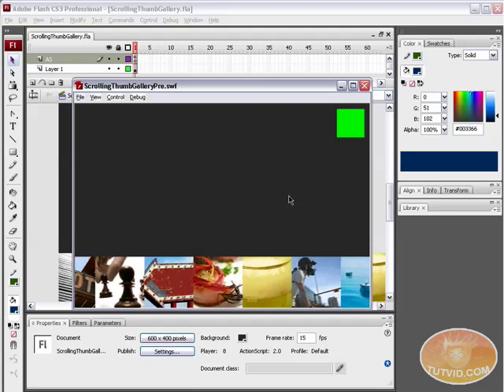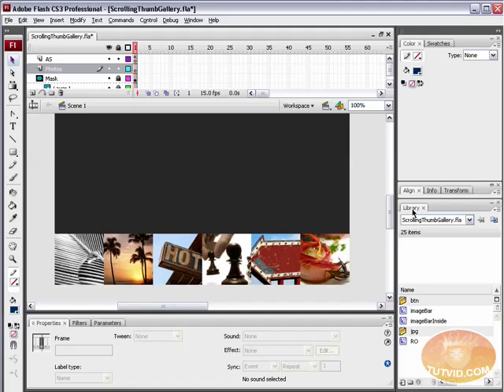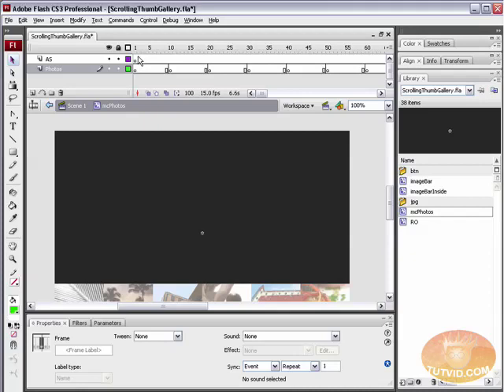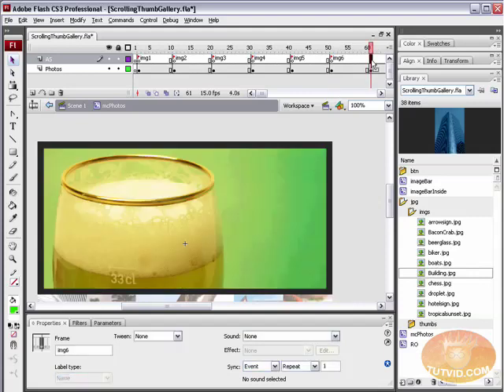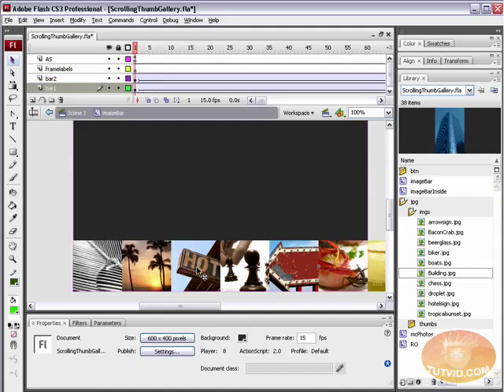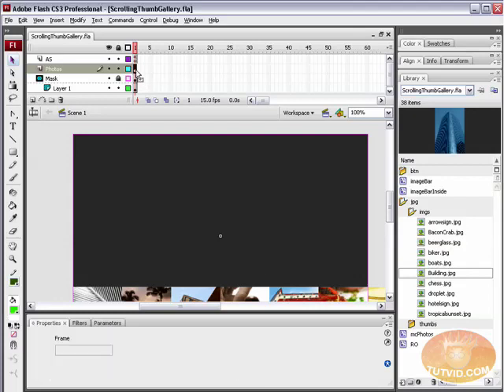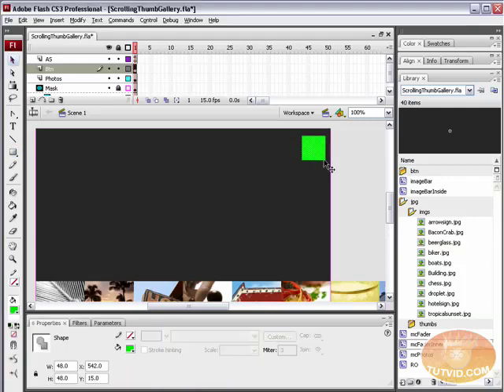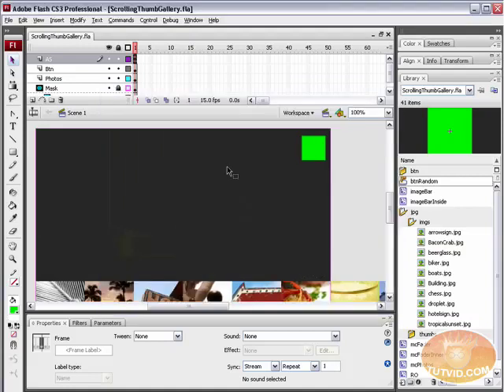Scrolling Thumbnails Photo Gallery AS 2.0: Flash Tutorial!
In this tutorial we will build off of the the scrolling thumbnails video and take it to the next level by building a fully functional gallery with a bonus randomizer button. Learn about using variables and rounding numbers and navigating time lines within a flash movie with actionscript. Have fun with this one!